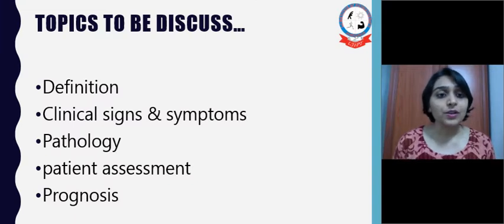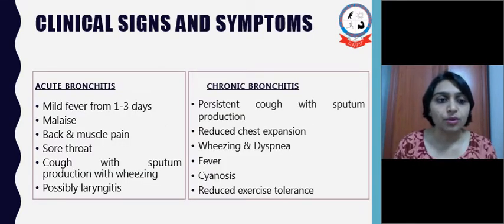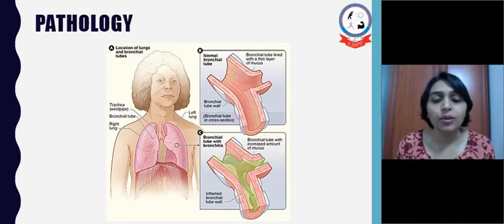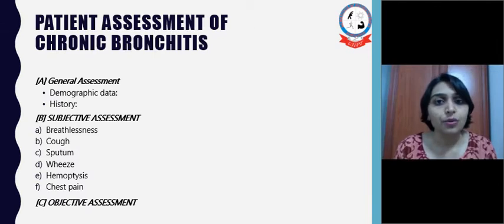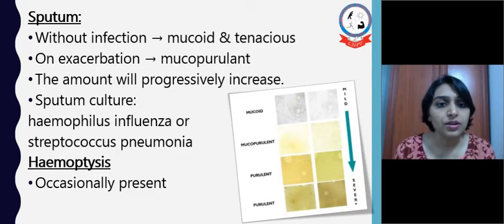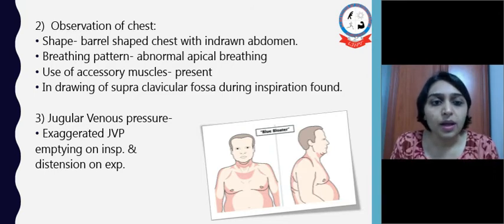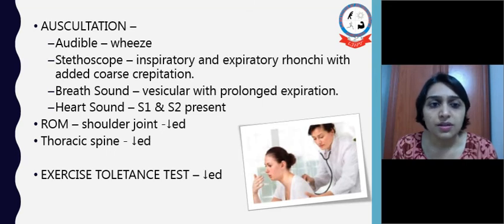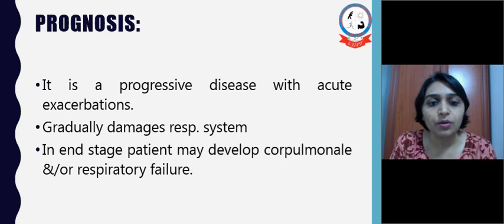Acute & Chronic Bronchitis by Dr. Manali Reshamwala(PT)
This video explains Physiotherapy Assessment of Acute & Chronic Bronchitis for Final Year Physiotherapy students.